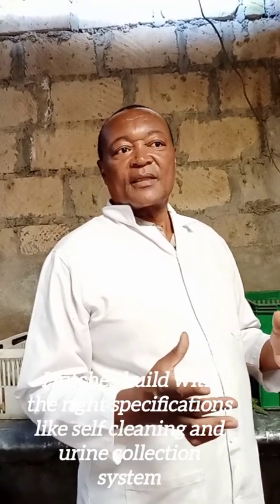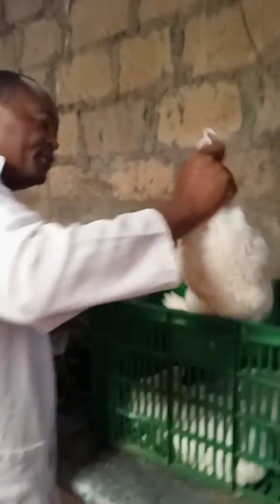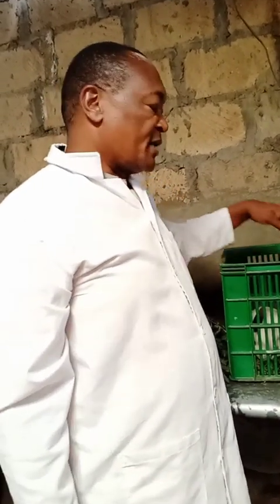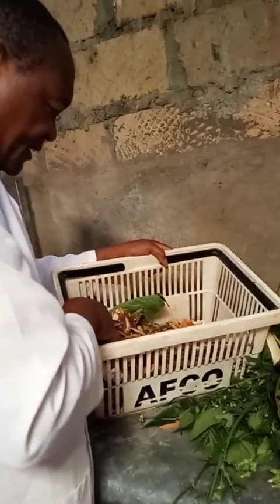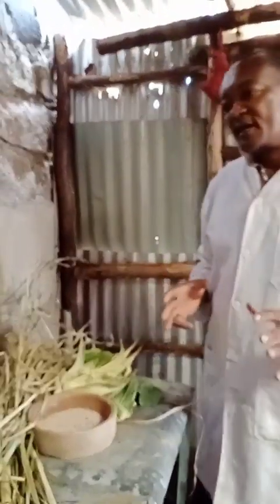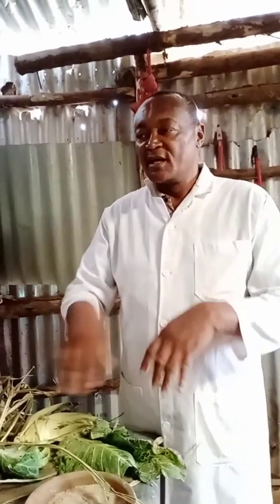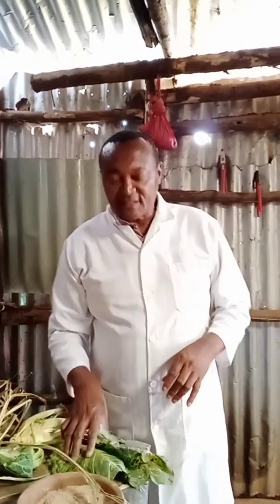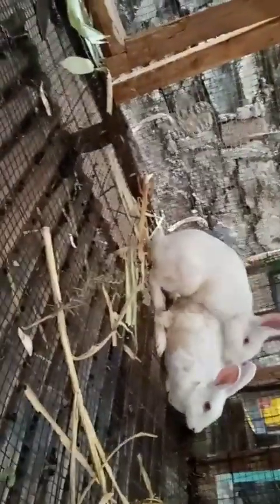How toTransform Indegenous rabbits to quality weighty exotic rabbits